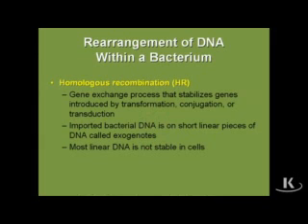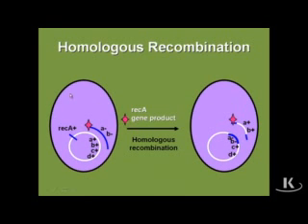02 Rearrange DNA